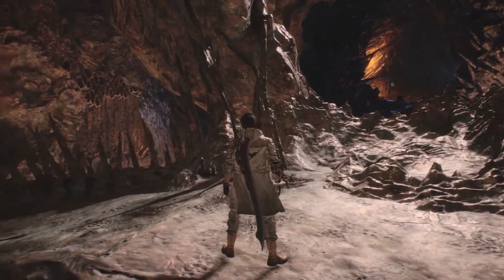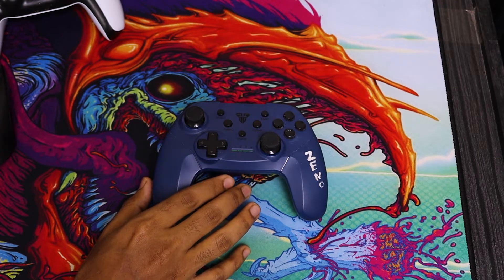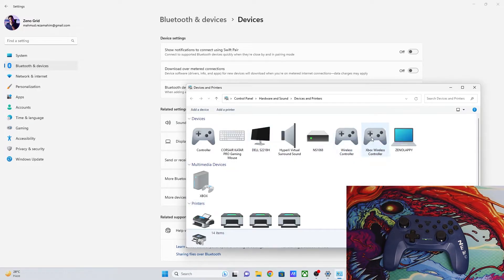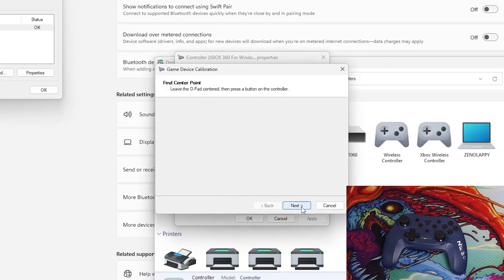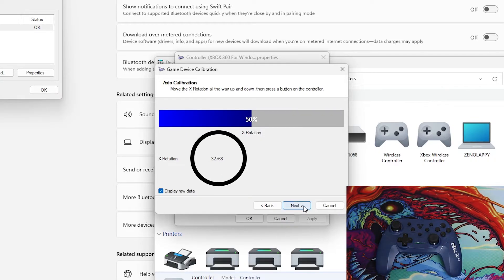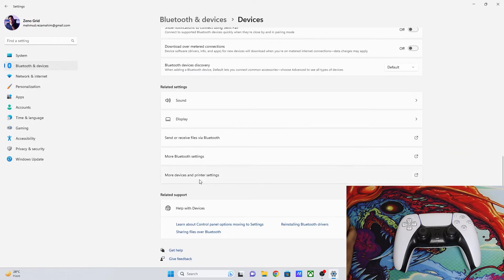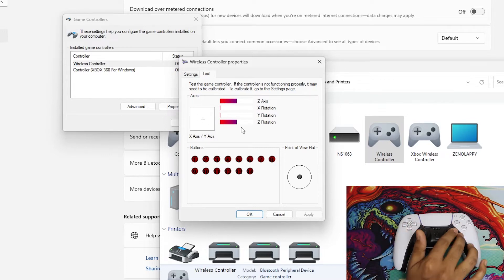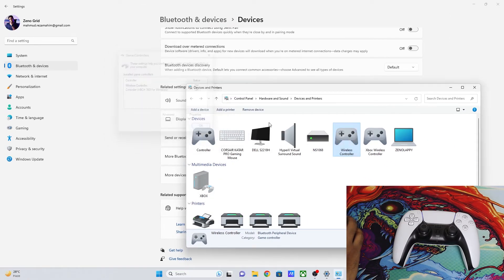Camera Spinning / Character Auto Moving Issue Fix While Using Gamepad(Windows 11)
Time Stamps:
Intro 00:00
Xinput Controller 01:47
D-input Controller 05:22
Works on one game but not other 08:15